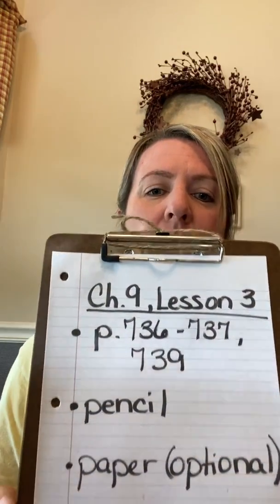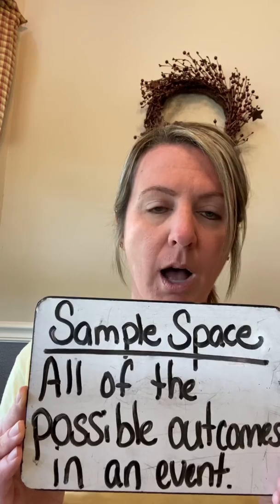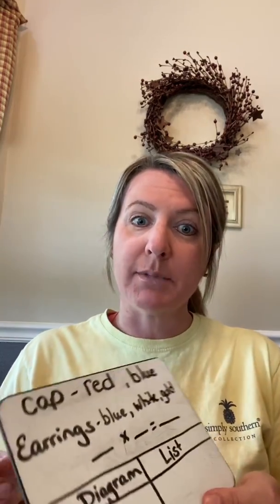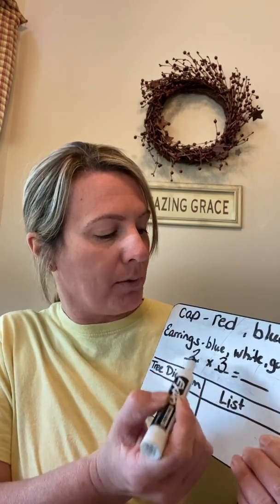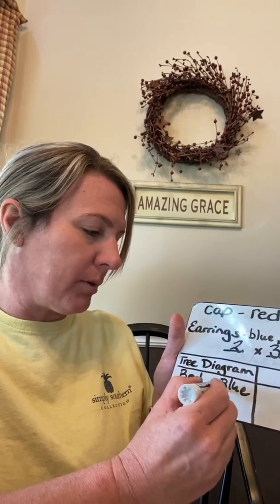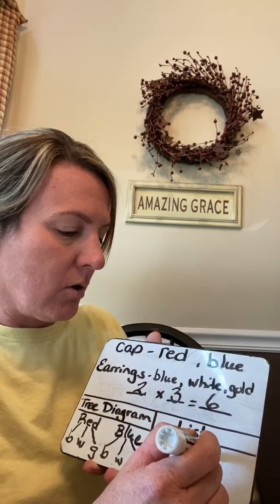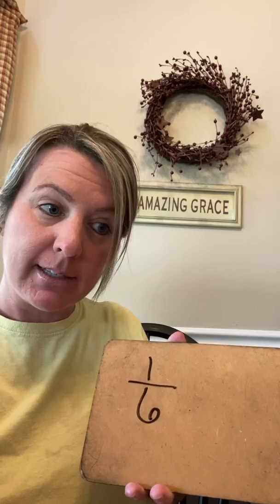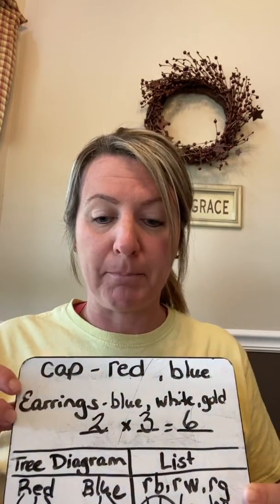Ch.9, L.3 Probability of Compound Events